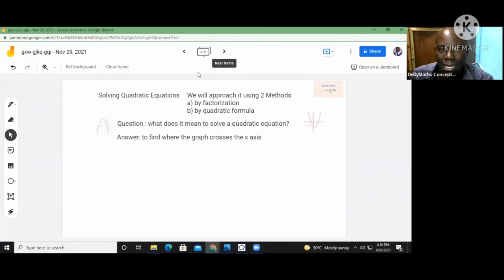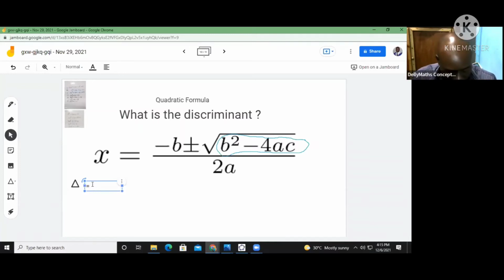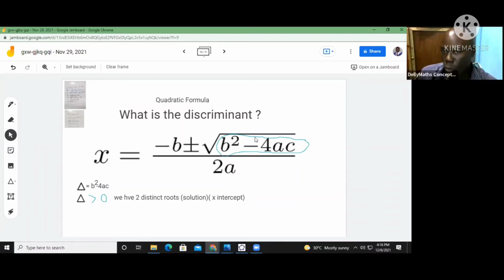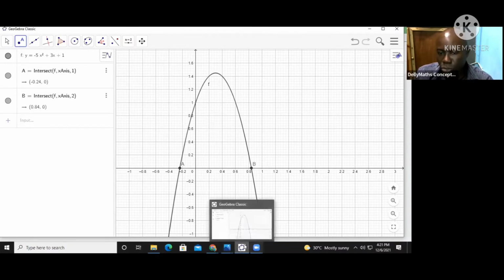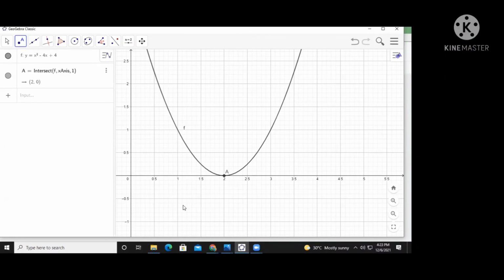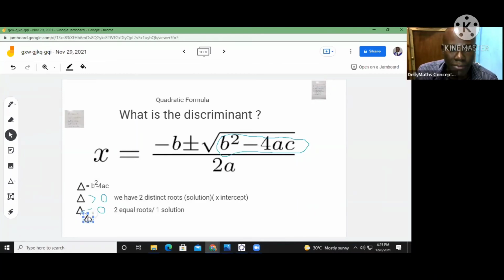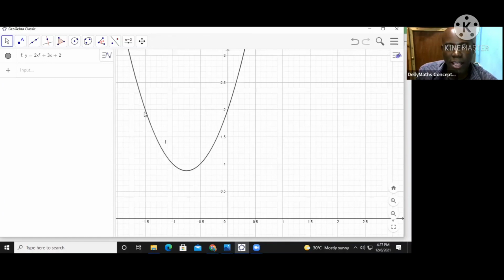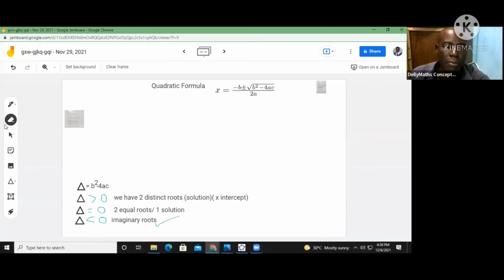Quadratic formula: Discriminant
In this video tutorial I looked at the discriminant b^2 -4ac:
1) when it's greater than zero, expressing that we would have two distinct roots or solutions
2) when it's equal to zero thus having 2 qual roots or one solutions
3) when it's less than zero thus having imaginary Roots.